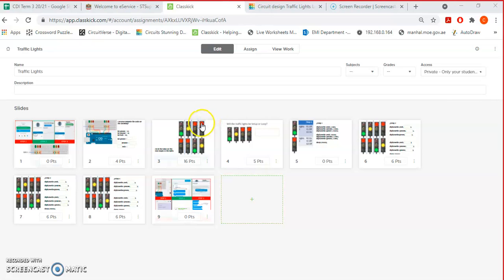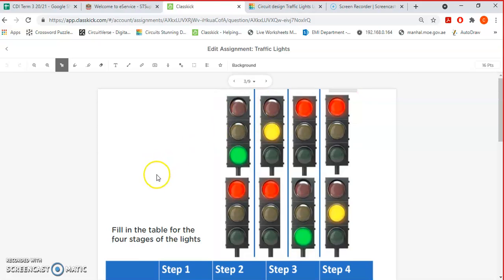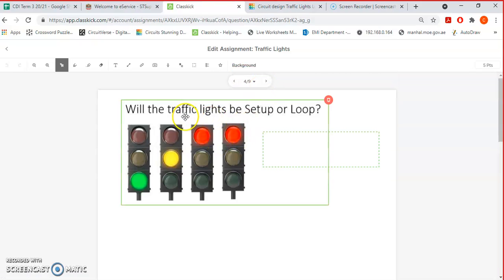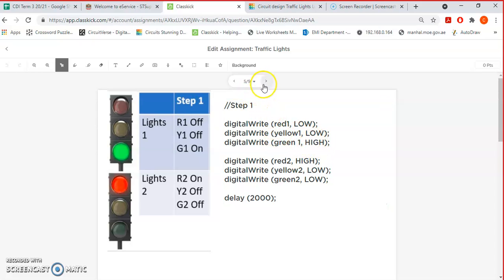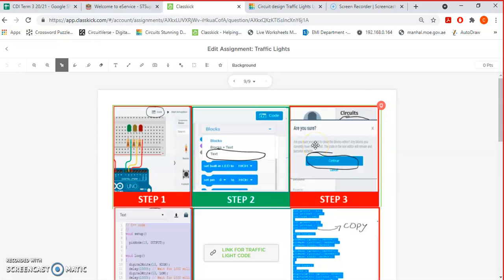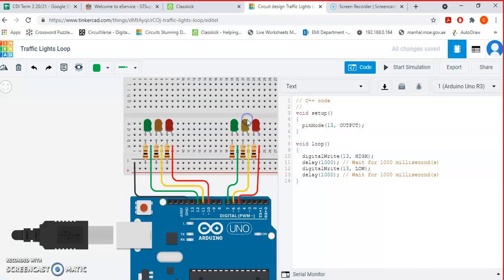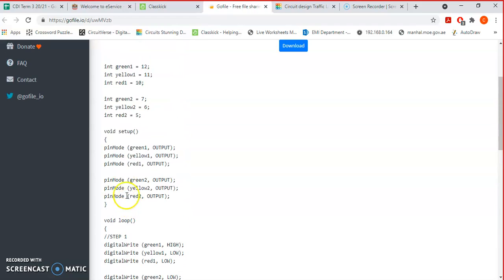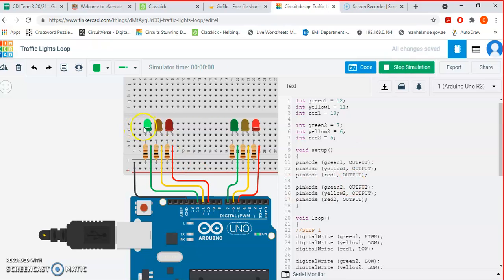Traffic Lights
Finishing The traffic lights project